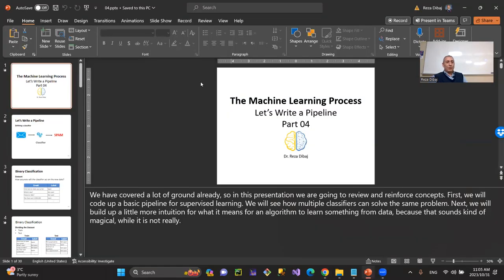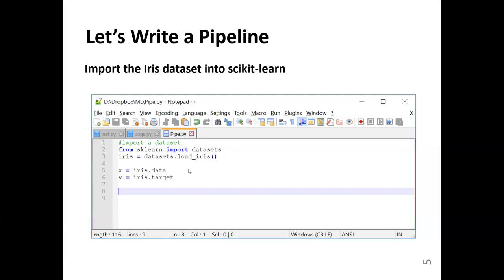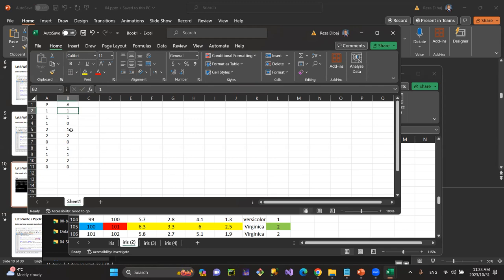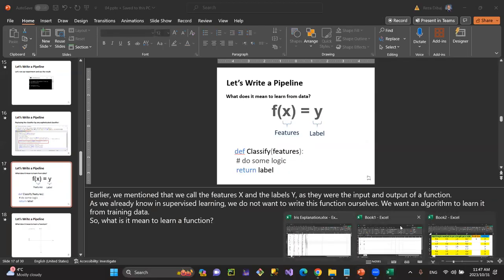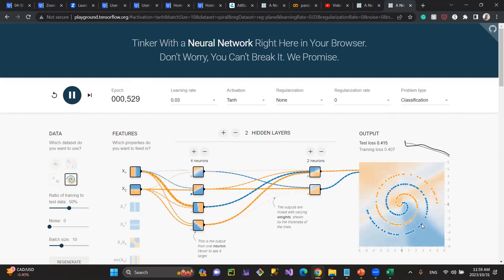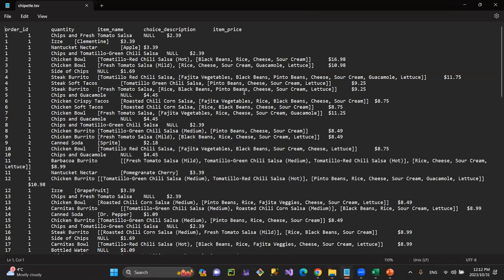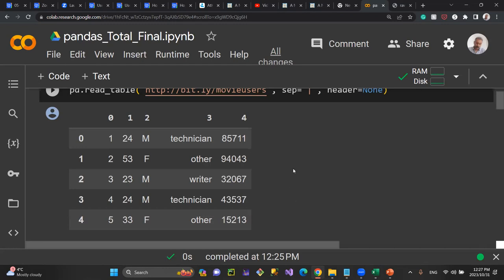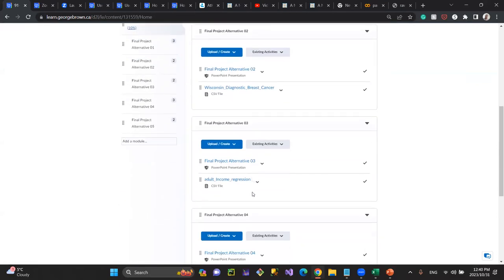Week 09 b Lab